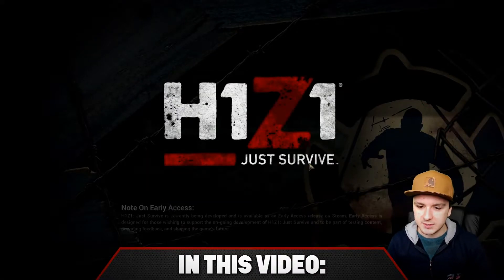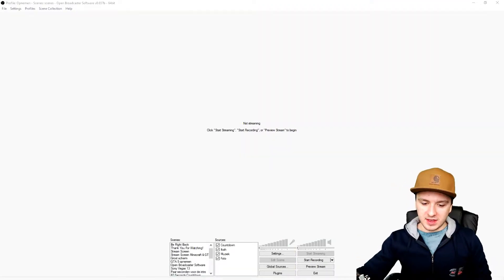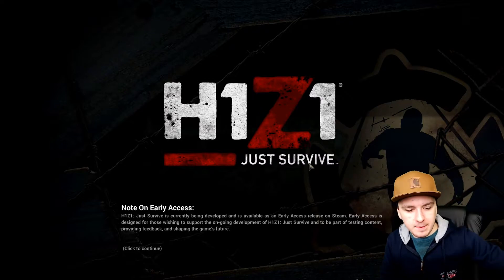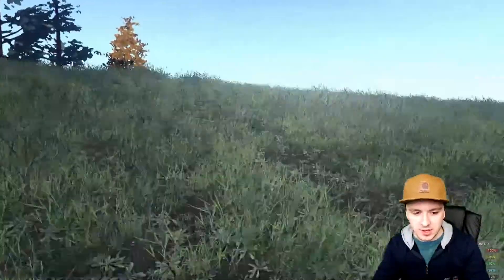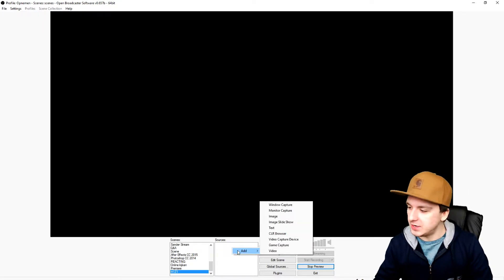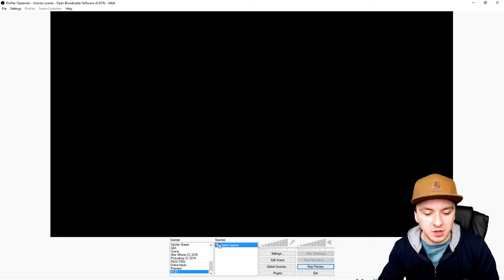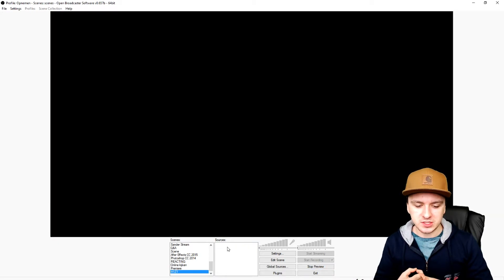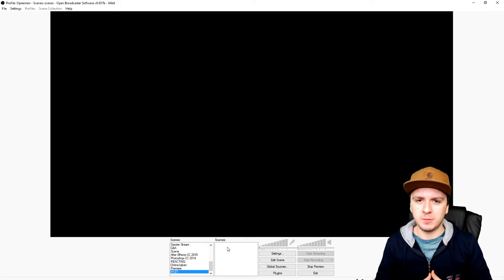How To Record H1Z1 With Open Broadcaster Software - Tutorial #42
- - In today's tutorial I'll be showing you how to record H1Z1.

~ JustAlexHalford